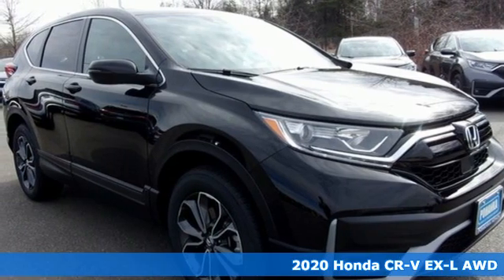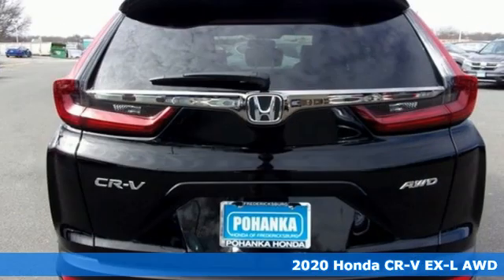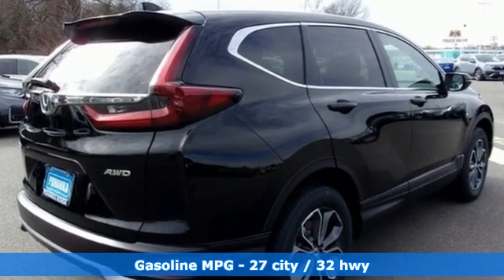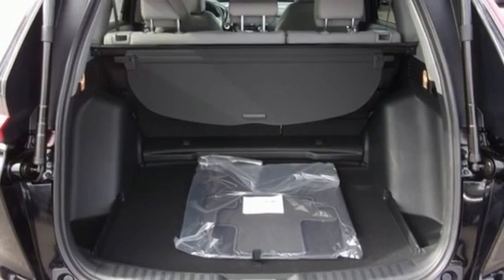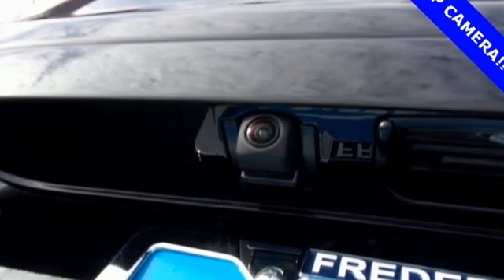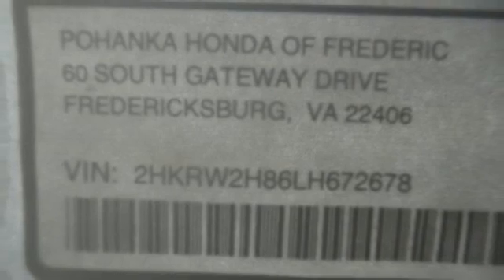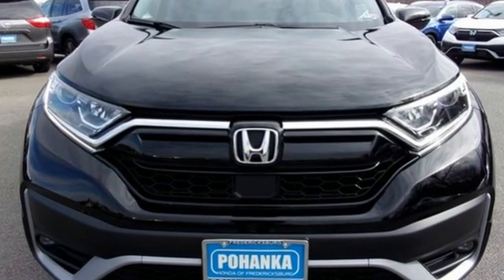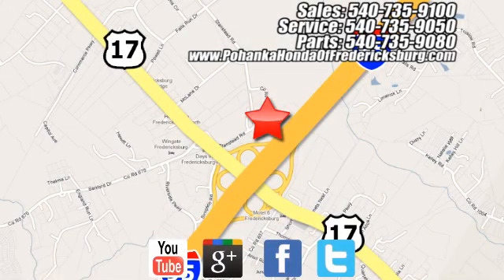New 2020 Honda CR-V Fredericksburg VA Richmond, VA FLH672678 - SOLD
Year: 2020
Make: Honda
Model: CR-V
Trim: EX-L
Engine: 1.5L I4 DOHC 16V
Transmission: CVT
Color: Black
Interior: gray
Stock #: FLH672678
VIN: 2HKRW2H86LH672678
Crystal Black Pearl 2020 Honda CR-V EX-L AWD CVT 1.5L I4 DOHC 16V 27/32 City/Highway MPGbrbrbrWe make every effort to provide accurate information but please verify options and price with management before purchasing. All vehicles are subject to prior sale. All financing is subject to approved credit. Dealer installed options are additional. Stock photo colors, options and trim levels may vary. Not responsible for typographical errors. Published price subject to change without notice to correct errors and omissions or in the event of inventory fluctuations. Vehicles may be in transit to dealer. Vehicle photos may not match exact vehicle. Please call to confirm availability status. All prices exclude taxes, title, license, and a $899 documentation fee. Model tested with standard side airbags (SAB). Government 5-Star Safety Ratings are part of the National Highway Traffic Safety Administration (NHTSA). New Car Assessment Program **Based on model year EPA mileage ratings. Use for comparison purposes only. Your mileage will vary depending on driving conditions, how you drive and maintain your vehicle, battery pack age/condition, and other factors.

Address:
60 South Gateway Drive